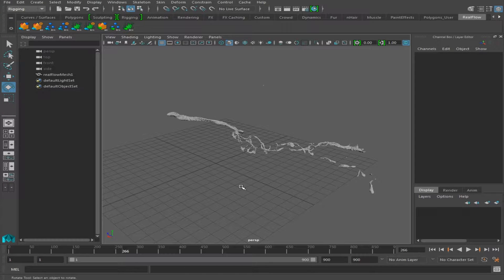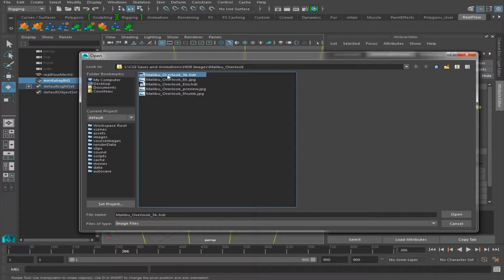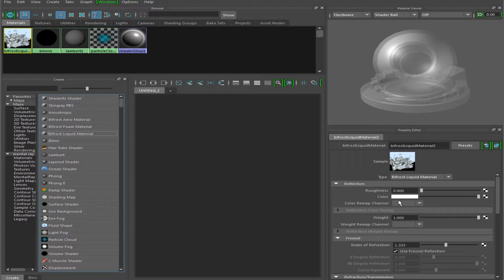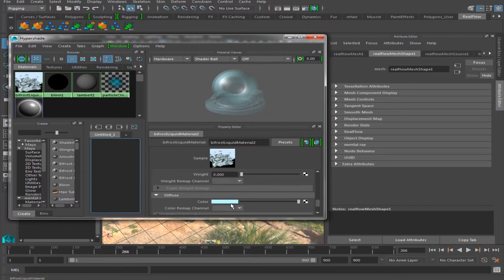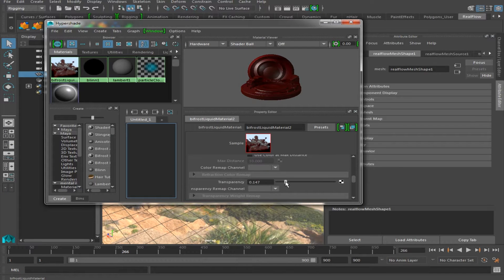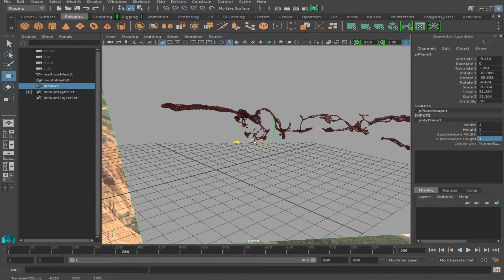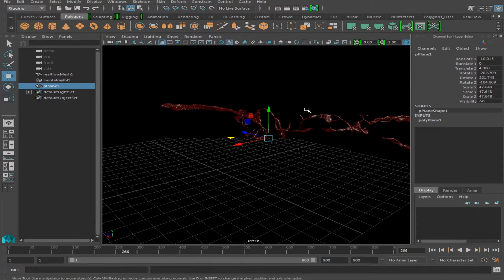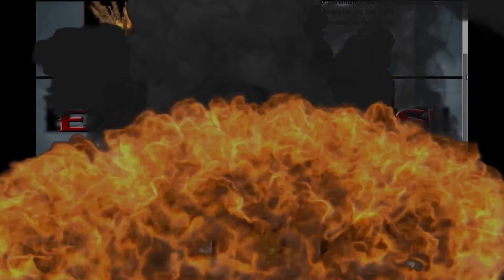Best Fluid Texturing Tutorial for Maya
Hey guys! Here's a super quick and easy, yet advanced, tutorial on how to make realistic fluids using Maya.